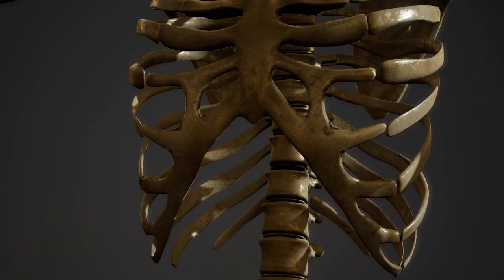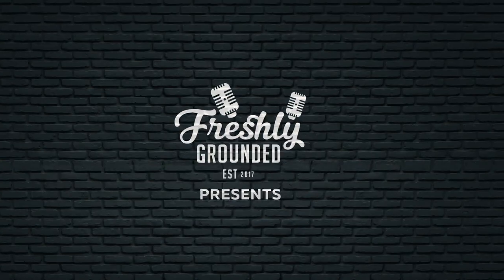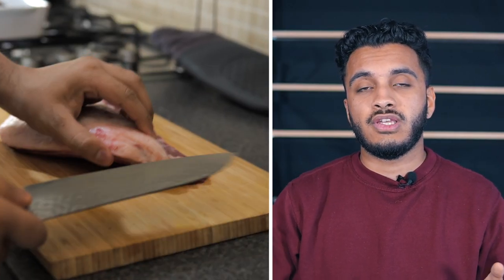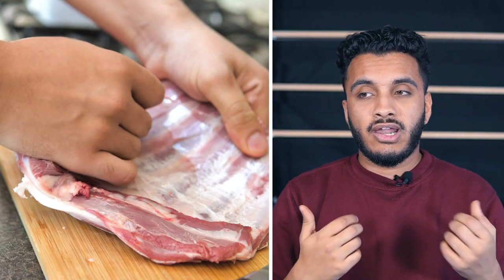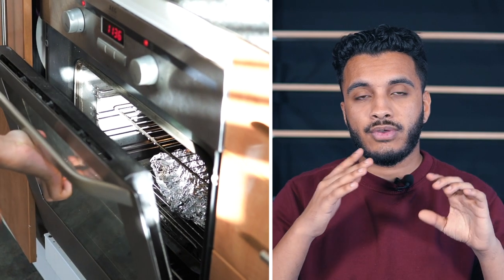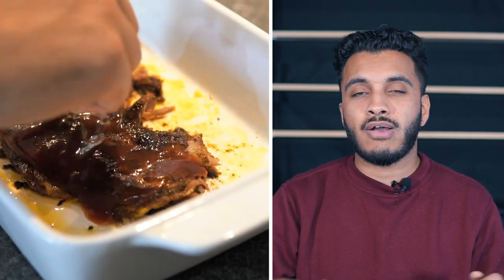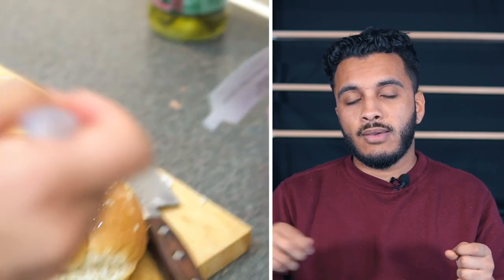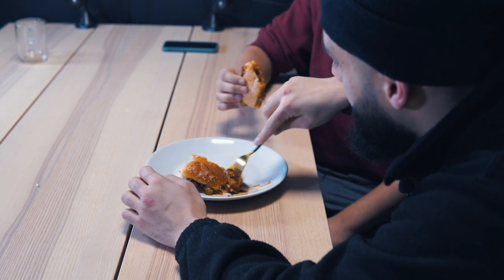Replicating Mcdonald's McRib | Made Halal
Made Halal is a series by Freshly Grounded where a professional chef (Yusuf) takes popular foods from around the world and teaches you how to make them from home, halal.

🍔 RECIPE & INGREDIENTS 🍔

Ingredients (makes one roll):

- 1 rack of ribs
- 1 tsp salt
- 1tsp black pepper
- 1tsp paprika
- 1tsp cayenne pepper
- 1tap onion powder
- 1tsp garlic powder
- 1tsp brown sugar
- 2tbs ketchup
- 1tbs worcester sauce
- 1tbs maple syrup
- 1tbs hot sauce
- 1 hoagie roll/bun
- 1/2 onion
- 1 large pickle

Step 1:

- Prepare the ribs by trimming any excess fats and peeling off the bark off the back.

Step 2:

- Combine all the seasoning and generously rub it over the ribs.

- Wrap it tightly in foil and place in oven at 160°c for 4 hours.

Step 3:

- Combine the ketchup, worcester sauce, maple syrup and hot sauce in a pan and simmer for 1 minute to take the vinegar edge off.

- Remove the ribs from the foil and twist the bones out so that it is completely boneless.

Step 4:

- Glaze the rib with the sauce and grill for 5 minutes until golden.

Step 5:

- Serve on a toasted roll with thinly sliced onions and pickles.

🚨 Help Us Provide Winter Emergency Packs in Yemen 🚨

FREE AUDIOBOOK FROM AUDIBLE

OUR FREE ONLINE COURSE

🛠 OUR EQUIPMENT

🎙 Podcast Mic (same as ours but newer and cheaper)
🎚 Audio Recorder
🗜 Microphone Stand
🗜 Microphone Stand (Cheap Version)
💡 Mood Lighting
💡 Lighting Bridge (You Need This If You Buy That 👆)

By using the above links Freshly Grounded gets a little kickback of the money to support the podcast, at no extra cost to you.

The views expressed by our guests do not necessarily reflect the views of Freshly Grounded or its hosts.

🤙 Huge thank you to our supporters and Patrons who allow us to keep this project alive:

Saira
Salah Dewan
Dully
Farishtah
Usama Nasir
Sunnum Riaz
Anisa Anshur
Adam Hansa
Abdul Munim
Mariam Mohammed
Loveley Miah
Hass Hussain
Malyun Mohamed
Sadiya haji
Hafza Mohammed
Arion Mapp
May_16
Faheem Ahmed
Sumayya Ahmed
Wasif